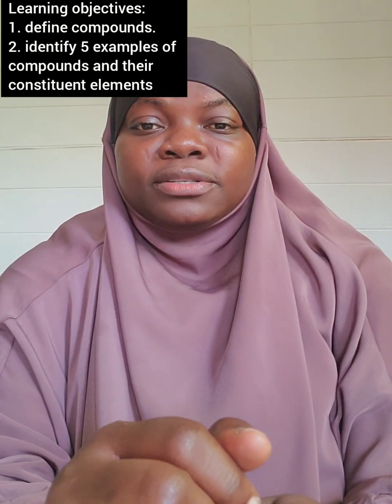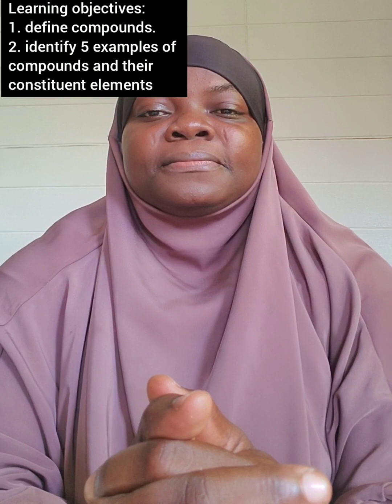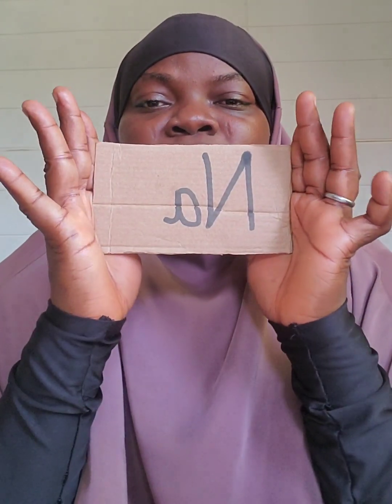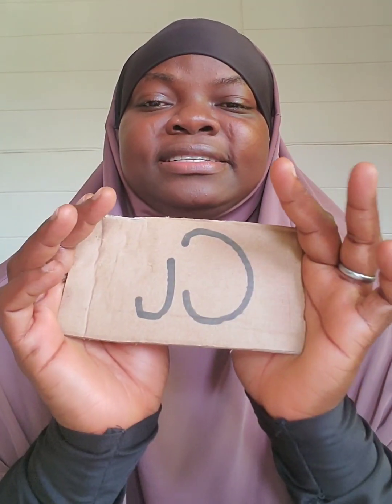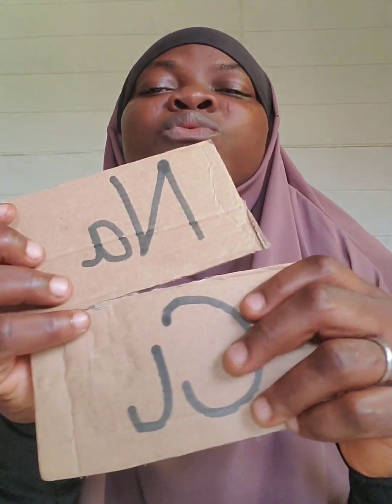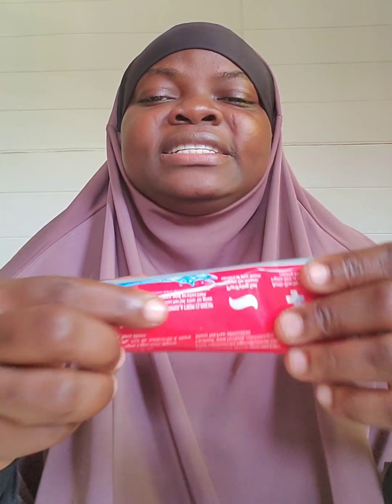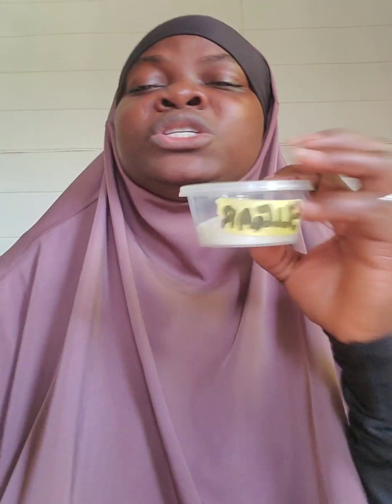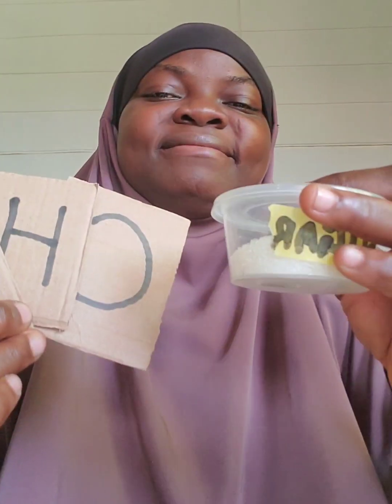COMPOUNDS AND THEIR CONSTITUENT ELEMENTS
This is a 5minutes video that briefly explains compounds and the elements that make them up.

It is a lesson targeted to JSS1 pupils who attend schools in underserved communities and typically have access to no excellent education.

This video relates the topic to what they see and use almost everyday for an effective teaching. It is our hope that knowledge and skills have been impacted.